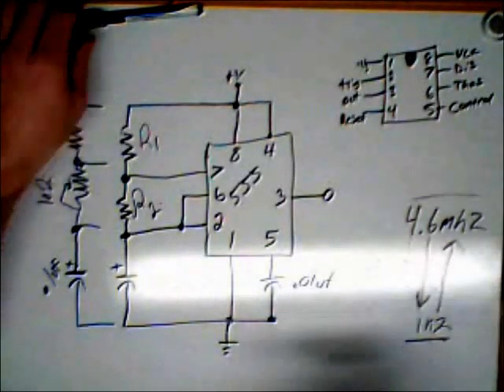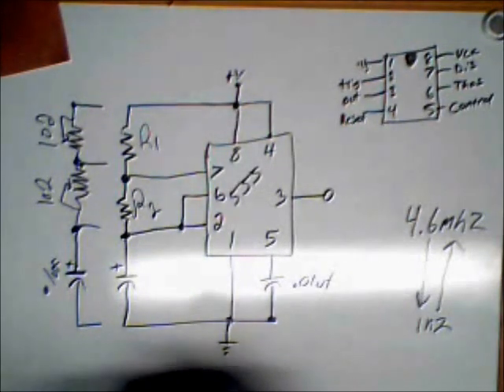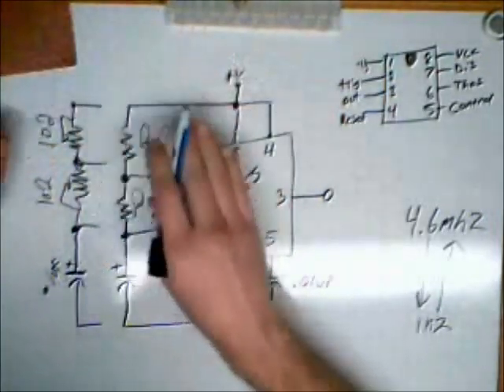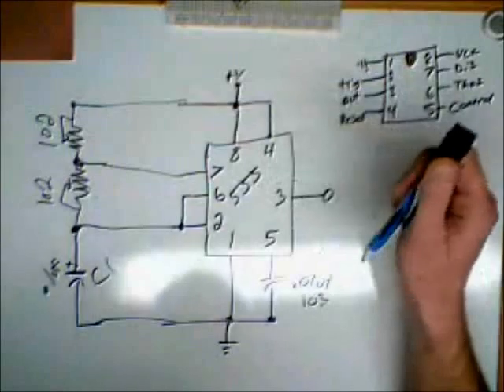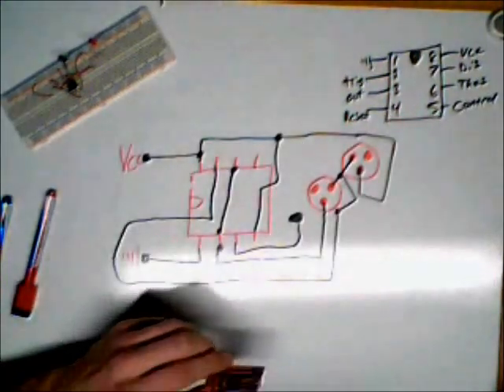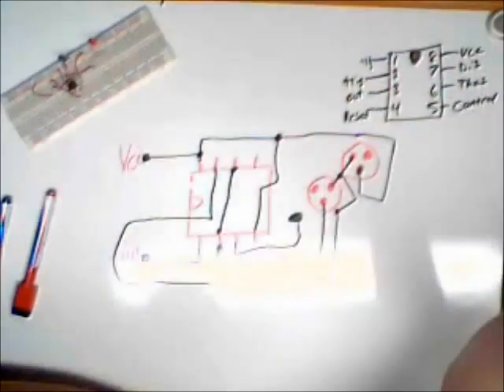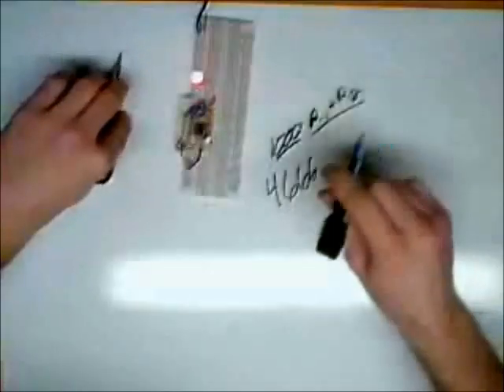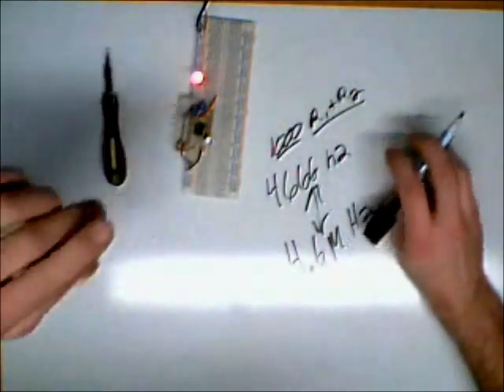555 Timer Freq. Generator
In this video i attempt to create a 555 timer freq. generator,  but find out in the end it can only produce a signal from 4666hz - 4.6mhz and i was hoping for it to go from 4.6mhz- 1hz but oo well ill make another for lower freq.  parts for this are  as followed: 2 102 trim pots, 1 .1uf capacitor, 555 timer thats it =)